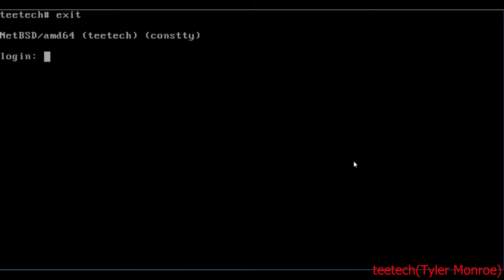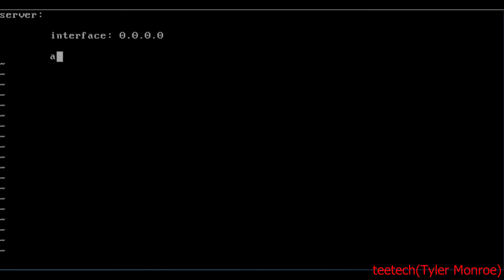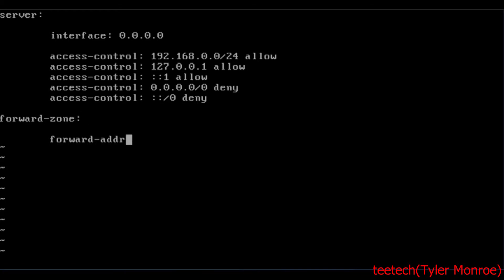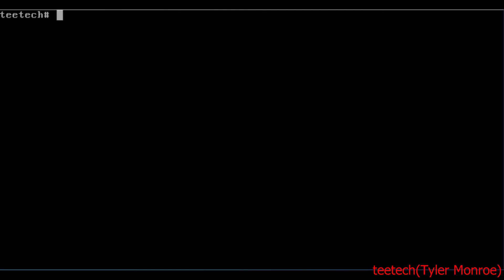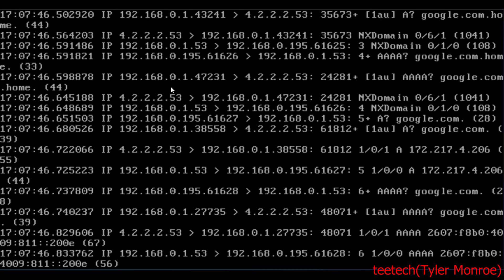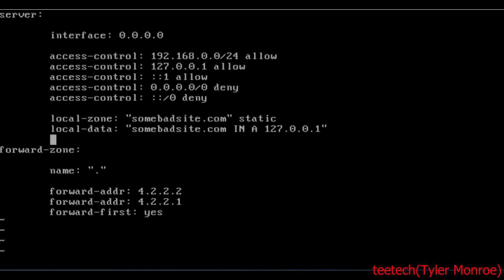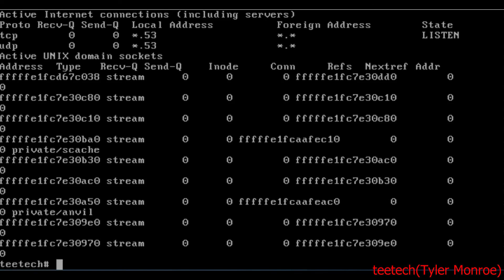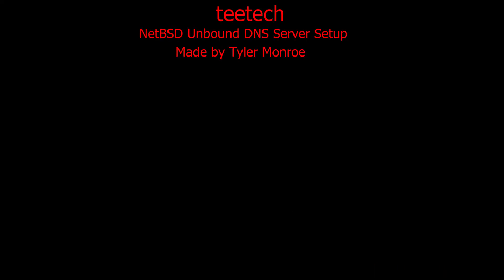NetBSD Unbound DNS Server Setup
This video shows how to setup the unbound dns server on NetBSD. As well as how to serve custom domain zones for reasons such as split dns or just for blocking access to certain domain names.